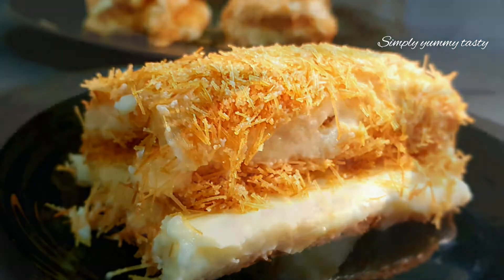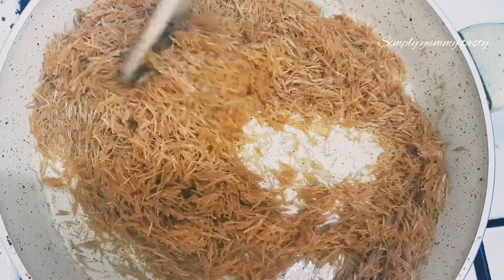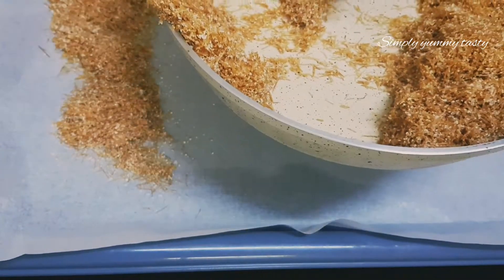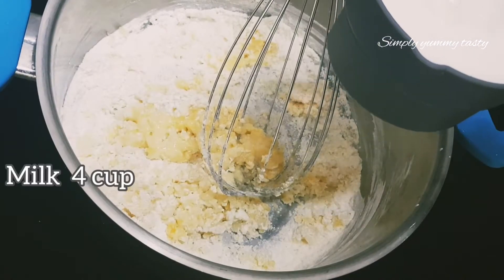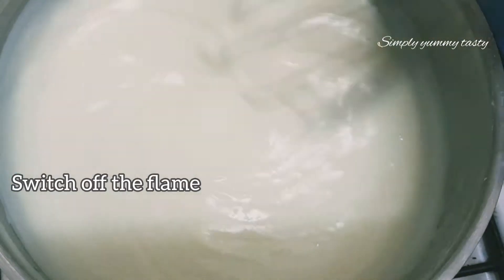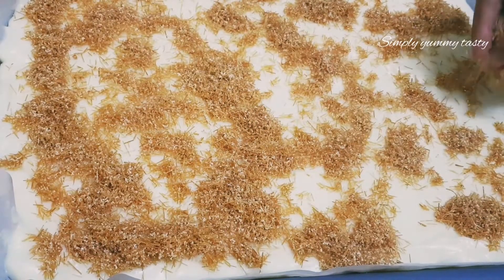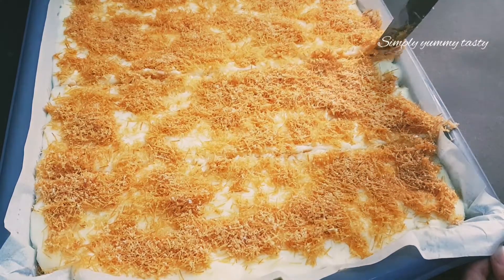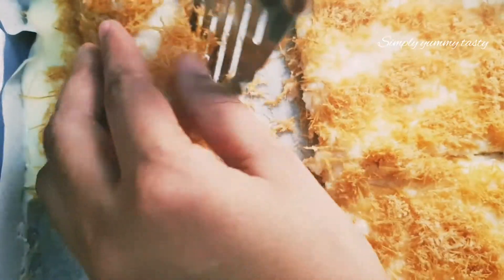Vermicelli Lokum Rolls|| Vermicelli Roll Pudding || Semiya pudding || Eid special dessert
Vermicelli pudding
Semiya pudding
Lokum rolls
Turkish lokum rolls
Lokum rolls recipe
Vermicelli recipes
Sultan lokum rolls
Semiya recipe
Dessert
Pudding
Easy dessert recipe
Eid special
Eid dessert